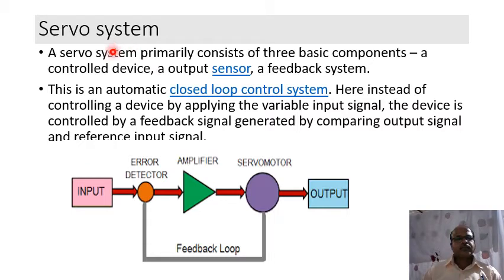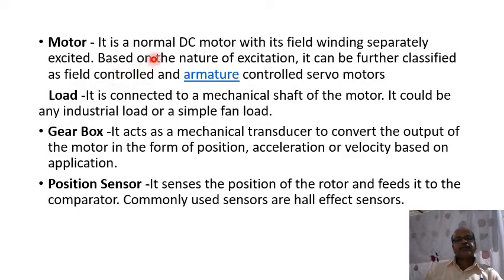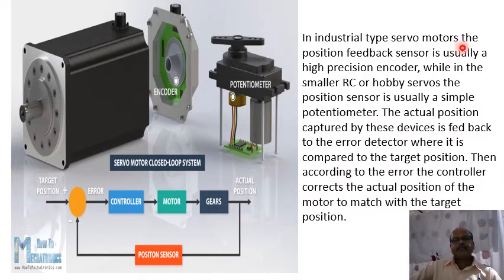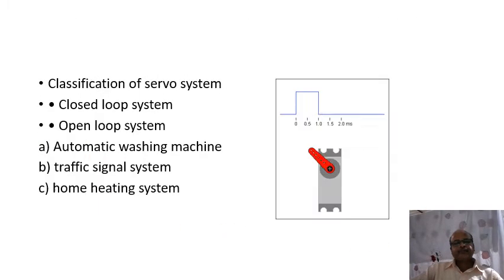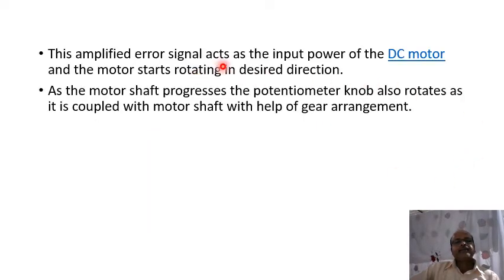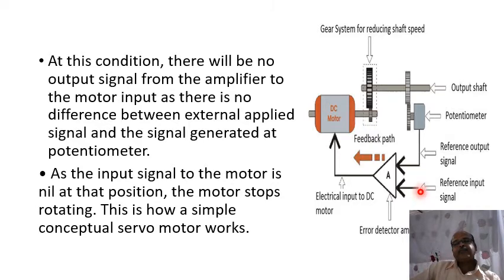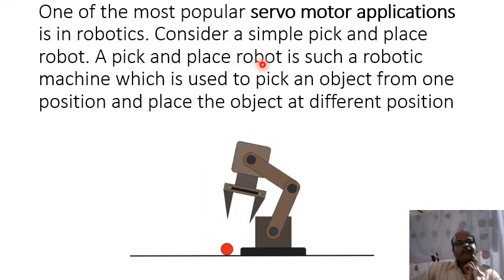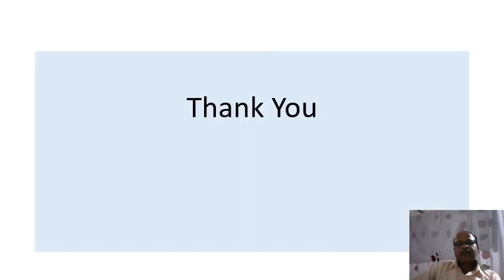Servomechanism Servomotor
TE (E&Tc)
Phulay G.R.
Asst.Prof.E&Tc